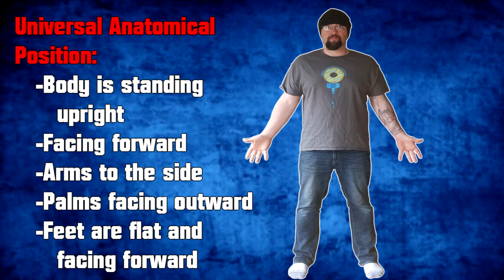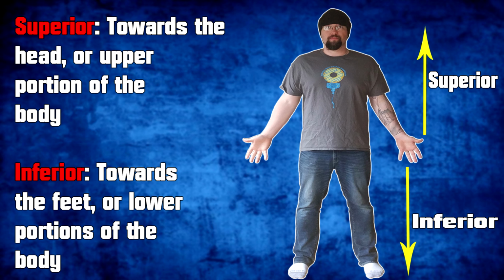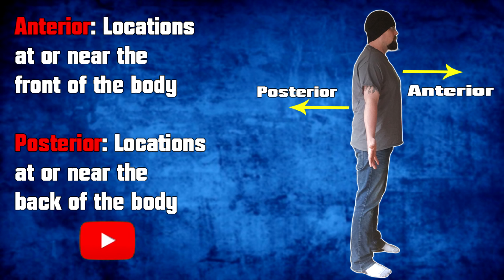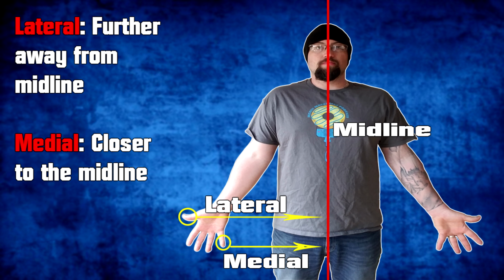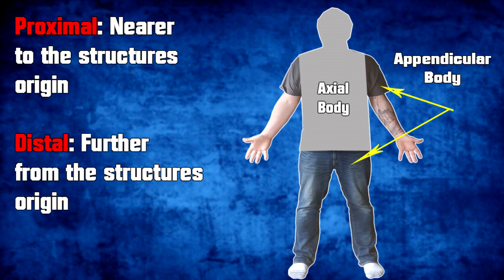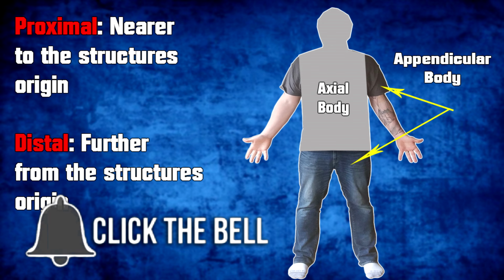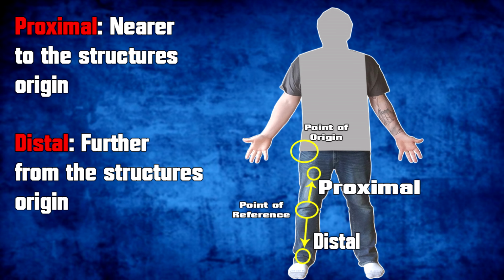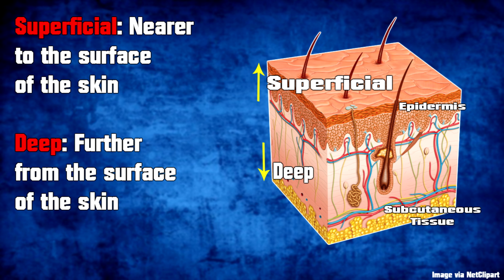How To Remember Anatomical Directional Terms | EMT/Paramedic Anatomy & Physiology | Medic Materials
This short video is a detailed illustration of How to remember Anatomical Directional Terms. I will define each directional term and show you with real examples of how each anatomical directional terms relates and may change according to the point of reference you are using.

Medic Materials Podcast Links: LISTEN on your FAVORITE platform, just choose your LINK from our LinkTree...

Do you have a great or thought provoking call YOU WANT US to review ON THE MEDIC MATERIALS PODCAST?

Support Medic Materials directly!!

My Recording and Production Equipment:
GoPro Hero 8 Black 4k Camera
Blue Snowball Microphone
Blue Snowball Shock Mount
Blue Snowball Pop Filter
Blue Yeti Microphone
Microphone Boom Arm
Logitech C920 Pro Webcam

My personal choices for on shift (EMT/Paramedic) equipment:
3M Littmann Master Classic II Stethoscope
Kershaw Cryo II Pocket Knife

Want your own custom wooden American Flag like the one in the Medic Materials set?

Microphone Used: Blue Snowball
Software Used In Production: Adobe Photoshop, Sony Movie Studio 16 Platinum, Voicemeeter Potato